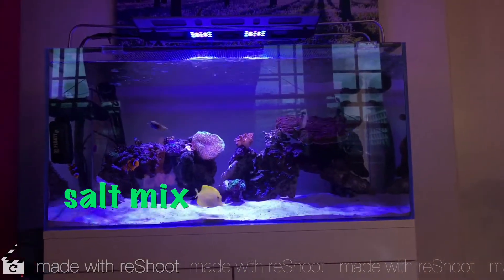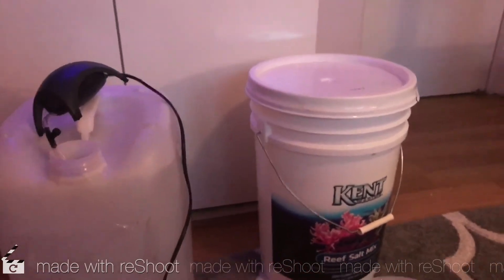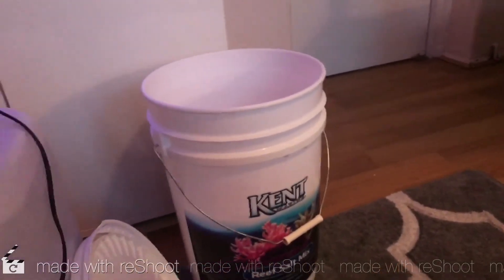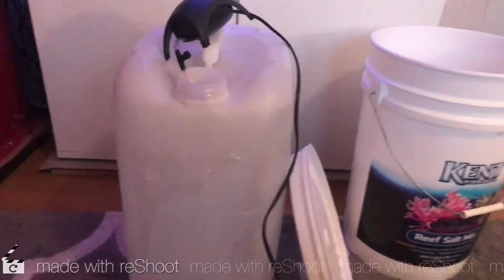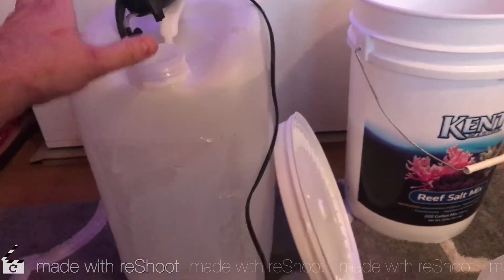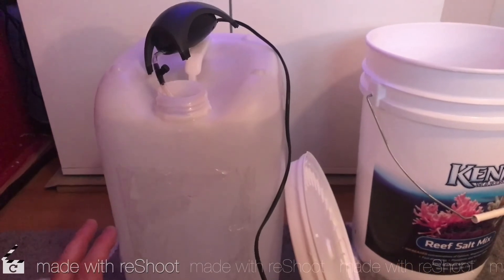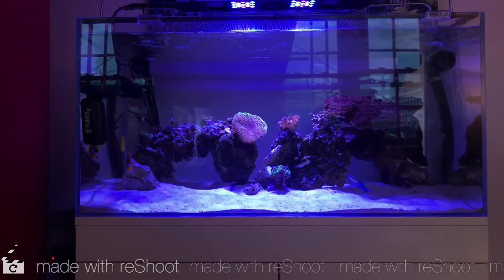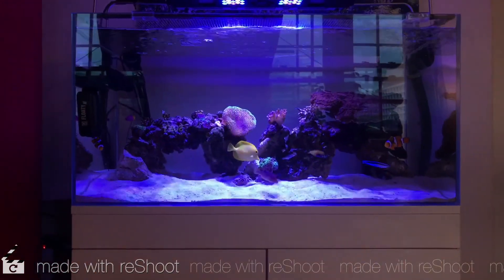Saltwater Mixing for Beginners, Reef Keeping Made Easy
Salt mix for beginners to 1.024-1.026 for reef tanks
Salt brand Kent marine
Check your r/o water at zero TDS
Salt brands
Kent Marine Salt
How to mix salt